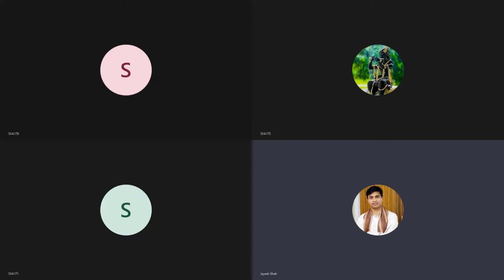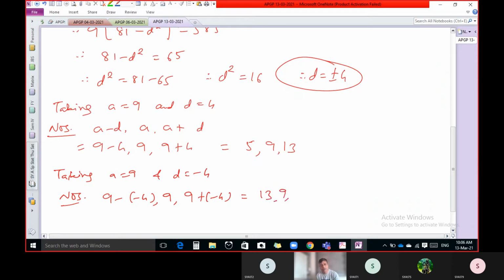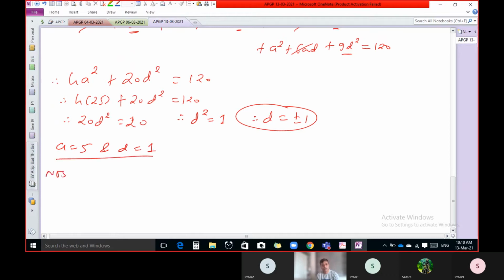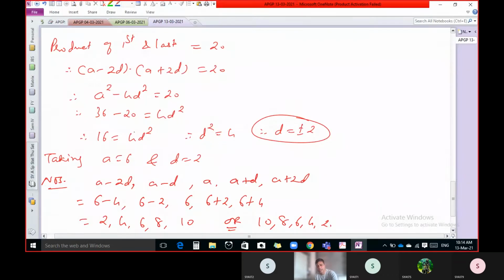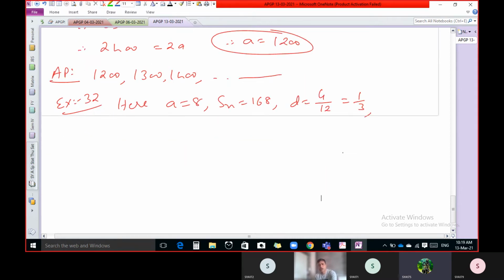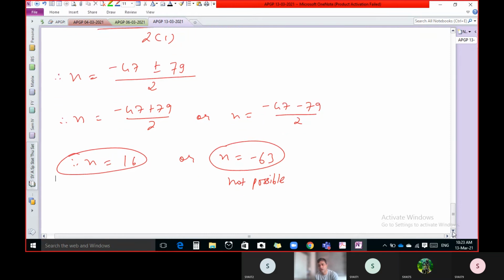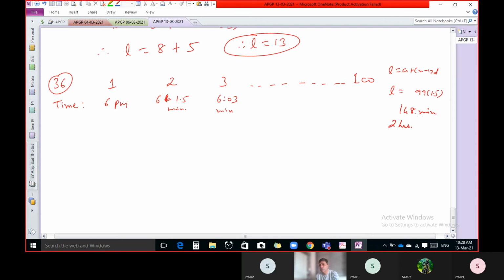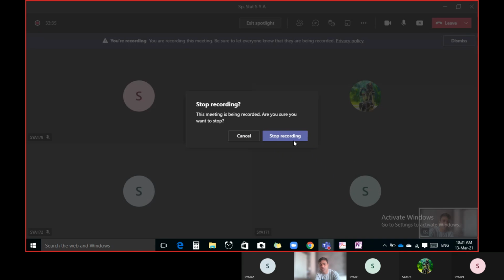APGP 13 03 2021